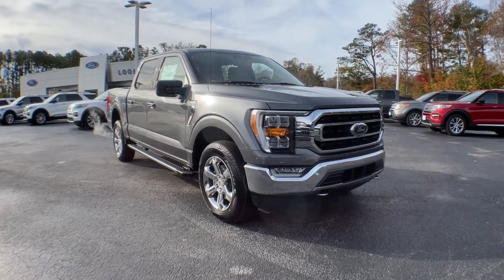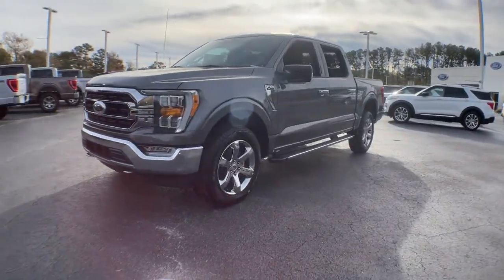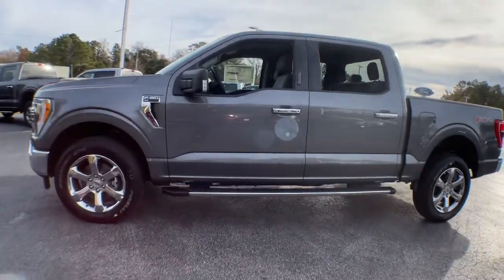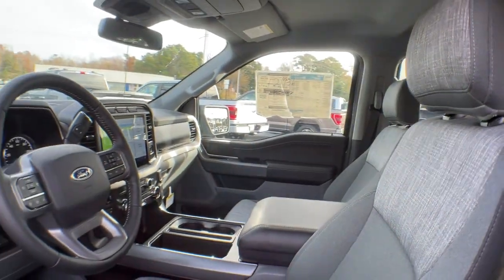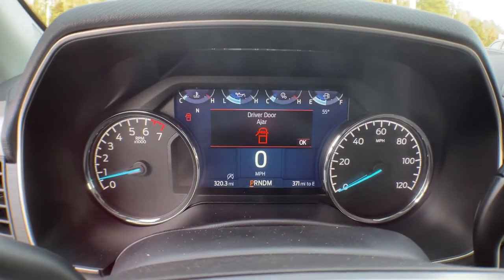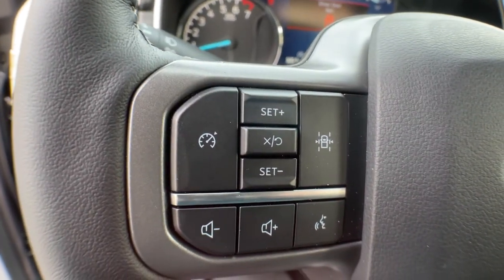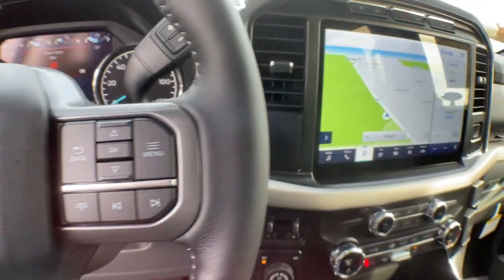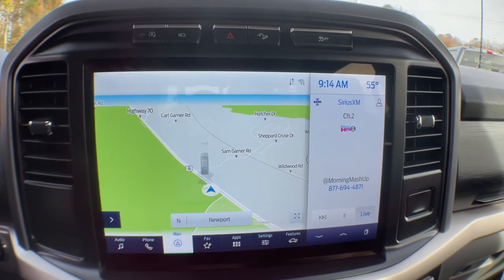2021 Ford F-150 Haveloc, Emerald Isle, Beaufort, Newport, Morehead City, NC 21196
Gray New 2021 Ford F-150 available in Morehead City, North Carolina at Lookout Ford. Servicing the Haveloc, Emerald Isle, Beaufort, Newport, NC area.

Lookout ford
5557 US-70

Recent Arrival! Rear View Camera, Hands Free Blue Tooth, *Test Drive at Home*, *Video Walk Around*, Apple Carplay / Android Auto, 4WD, 10-Way Power Driver & Passenger Seats, 2-Bar Style Grille w/Chrome 2 Minor Bars, 4x4 FX4 Off-Road Bodyside Decal, 8 Productivity Screen in Instrument Cluster, Auto-Dimming Rear-View Mirror, Chrome Door & Tailgate Handles w/Body-Color Bezel, Chrome Single-Tip Exhaust, Chrome Step Bars, Class IV Trailer Hitch Receiver, Dual Zone Automatic Temperature Control, Equipment Group 302A High, FX4 Off-Road Package, Heated Front Seats, Hill Descent Control, Intelligent Access w/Push Button Start, Leather-Wrapped Steering Wheel, LED Box Lighting w/Zone Lighting, LED Reflector Headlamps, Monotube Rear Shocks, Navigation System, Off-Road Tuned Front Shock Absorbers, Onboard 400W Outlet, Power Glass Heated Sideview Mirrors, Radio: AM/FM SiriusXM w/360L, Rear Under-Seat Storage, Remote Start System w/Remote Tailgate Release, Rock Crawl Mode, SecuriCode Drivers Side Keyless-Entry Keypad, SYNC 4 w/Enhanced Voice Recognition, Tray Style Floor Liner, Wheels: 20 Chrome-Like PVD, XLT Chrome Appearance Package.brbr2021 Ford F-150 XLT Carbonized Gray Metallic 3.5L V6 EcoBoost 10-Speed Automatic 4WDbrbrFactory MSRP: $56,705 Price does not include tax, tag and admin fees.  Price includes: $500 - 4Q Retail Bonus Cash. Exp. 01/03/2022
Navigation System,Equipment Group 302A High,FX4 Off-Road Package,XLT Chrome Appearance Package,AM/FM radio,Radio data system,Radio: AM/FM SiriusXM w/360L,Radio: AM/FM Stereo w/6 Speakers,Air Conditioning,Dual Zone Automatic Temperature Control,Rear window defroster,Intelligent Access w/Push Button Start,Power steering,Power windows,Remote keyless entry,Steering wheel mounted audio controls,Monotube Rear Shocks,Off-Road Tuned Front Shock Absorbers,Rock Crawl Mode,Traction control,4-Wheel Disc Brakes,ABS brakes,Dual front impact airbags,Dual front side impact airbags,Emergency communication system: SYNC 4 911 Assist,Front anti-roll bar,Front wheel independent suspension,Low tire pressure warning,Occupant sensing airbag,Overhead airbag,Remote Start System w/Remote Tailgate Release,SecuriCode Drivers Side Keyless-Entry Keypad,Brake assist,Electronic Stability Control,Exterior parking camera rear: With Dynamic Hitch Assist,Hill Descent Control,Auto High-beam Headlights,Delay-off headlights,Front fog lights,Fully automatic headlights,Panic alarm,Security system,Speed control,2-Bar Style Grille w/Chrome 2 Minor Bars,4x4 FX4 Off-Road Bodyside Decal,Bumpers: chrome,Chrome Door & Tailgate Handles w/Body-Color Bezel,Chrome Single-Tip Exhaust,Chrome Step Bars,Heated door mirrors,LED Box Lighting w/Zone Lighting,LED Reflector Headlamps,LED Sideview Mirror Spotlights,Power door mirrors,Power Glass Heated Sideview Mirrors,Rear step bumper,8 Productivity Screen in Instrument Cluster,Auto-Dimming Rear-View Mirror,Driver door bin,Driver vanity mirror,Front reading lights,Illuminated entry,Leather-Wrapped Steering Wheel,Onboard 400W Outlet,Outside temperature display,Overhead console,Passenger vanity mirror,Pro Power Onboard - 2KW,Rear reading lights,SYNC 4,SYNC 4 w/Enhanced Voice Recognition,Telescoping steering wheel,Tilt steering wheel,Tray Style Floor Liner,10-Way Power Driver & Passenger Seats,Cloth 40/20/40 Front Seat,Heated Front Seats,Rear Under-Seat Storage,Split folding rear seat,Extended Range 36 Gallon Fuel Tank,Front Center Armrest w/Storage,Passenger door bin,Tray Style Floor Liner (47W),Class IV Trailer Hitch Receiver,Integrated Trailer Brake Controller,Wheels: 20 Chrome-Like PVD,Variably intermittent wipers,Electronic Locking w/3.55 Axle Ratio,Rear View Camera,Hands Free Blue Tooth,*Test Drive at Home*,*Video Walk Around*,Apple Carplay / Android Auto